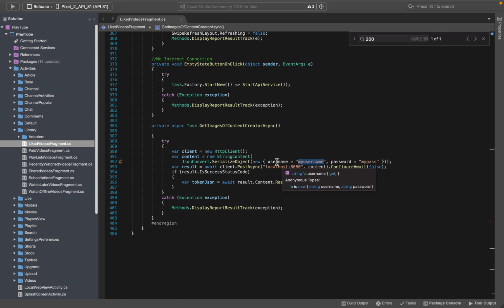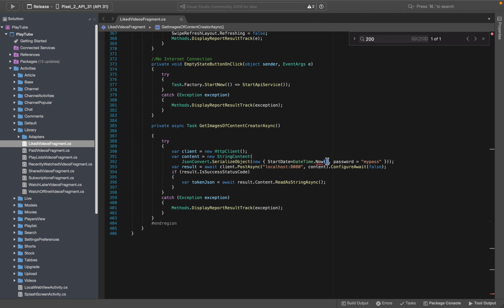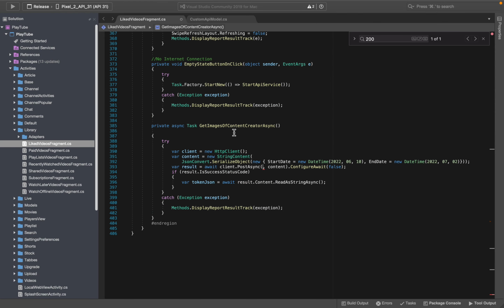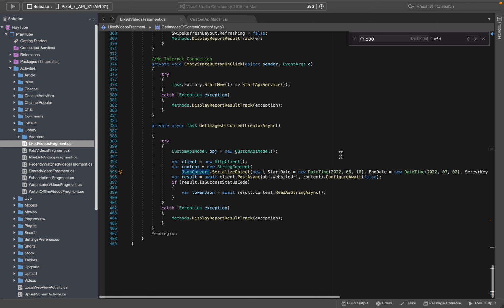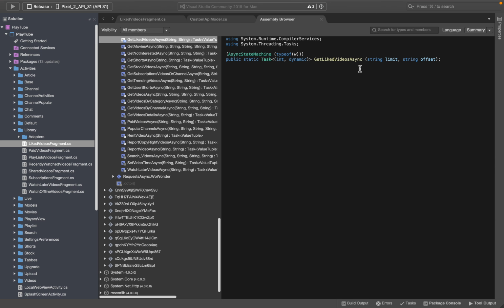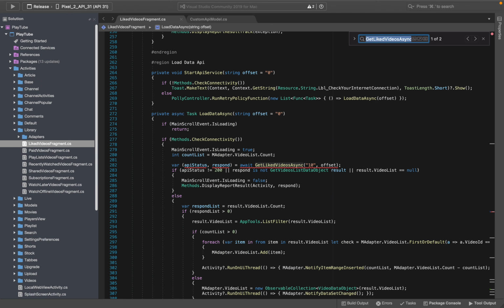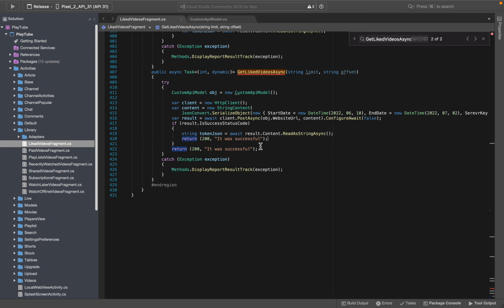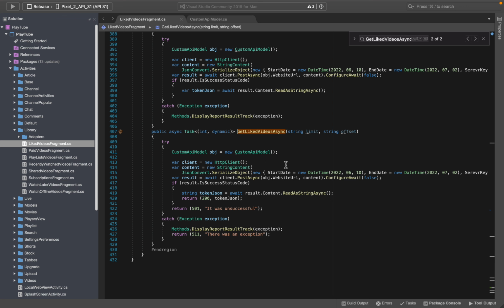How to add custom api in Dougzlight apps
In this video, I have added everything we need to do in order add custom apis. I have explained that how to customise existence api and everything we need to out in there.